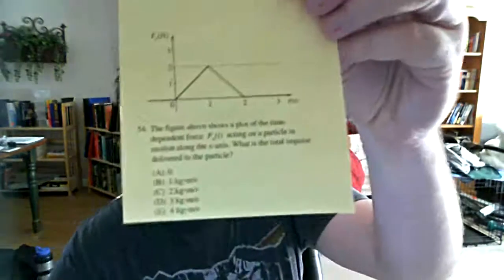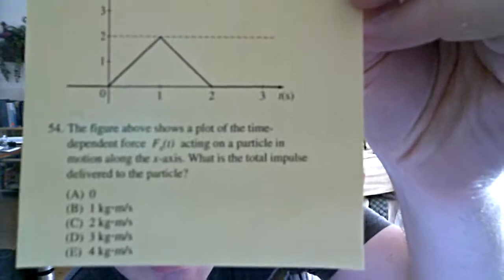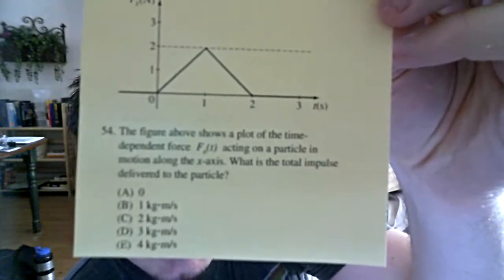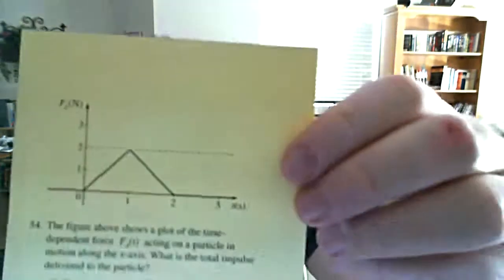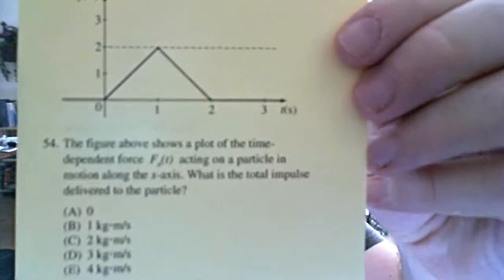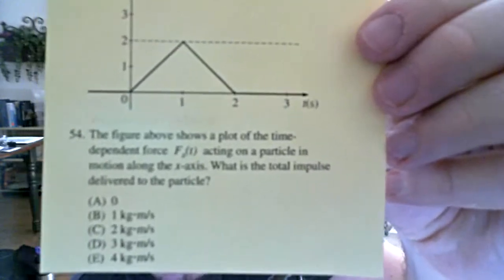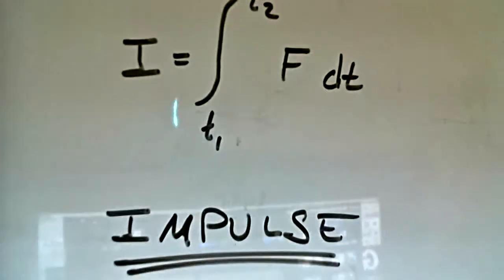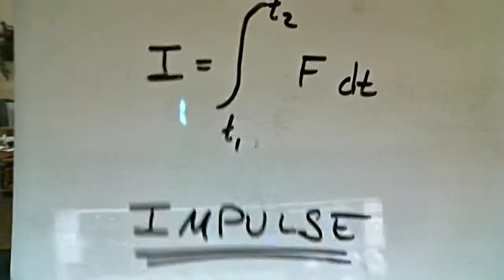Problem 54, 2001 Physics GRE Practice Exam Solution Narrated by Kung Fu Physics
54.  The figure above shows a plot of the time dependent force F(t) acting on a particle in motion along the x-axis.  What is the total impulse delivered to the particle.